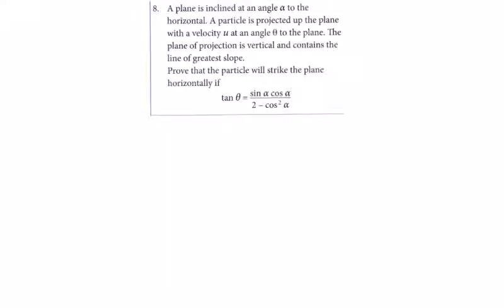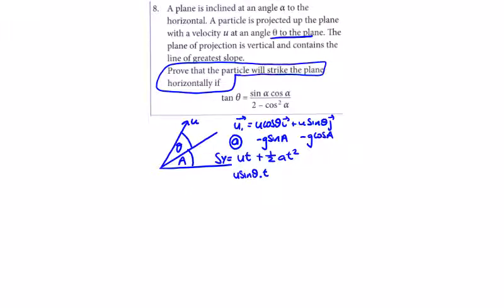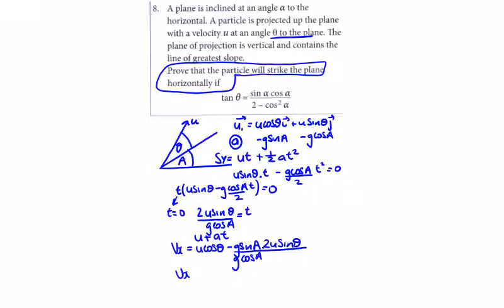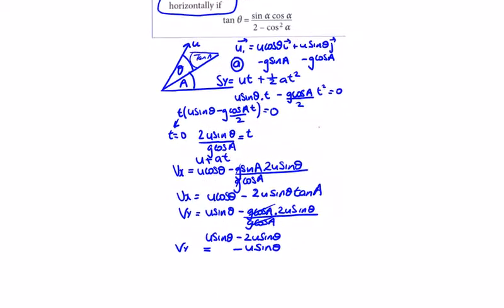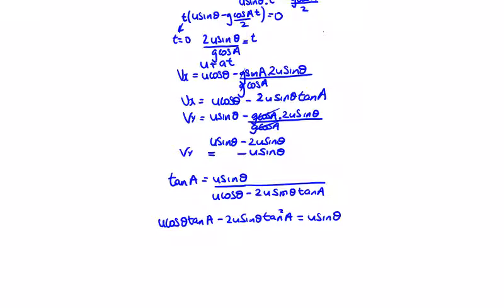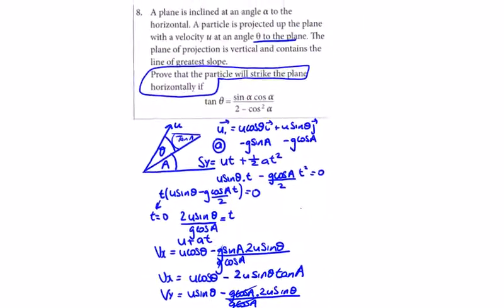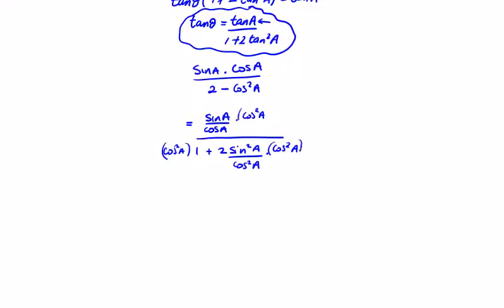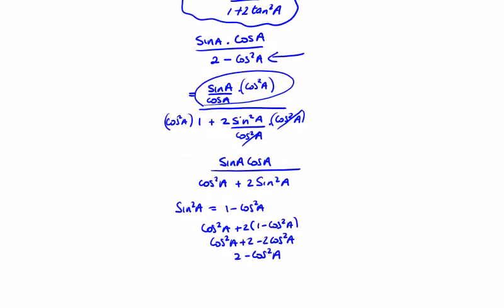Projectiles on an Inclined Plane #23